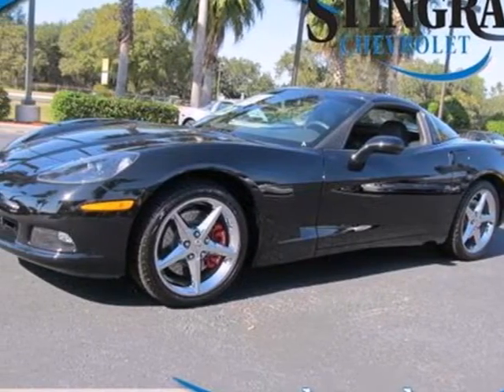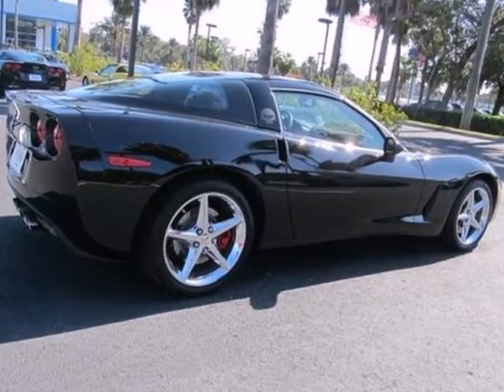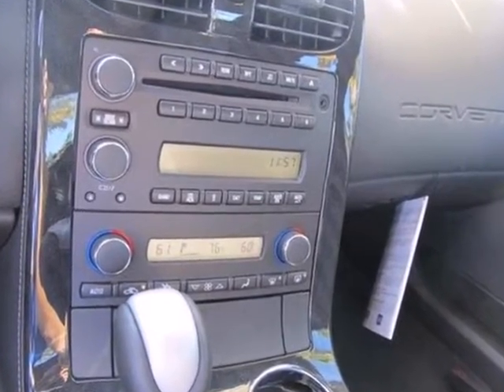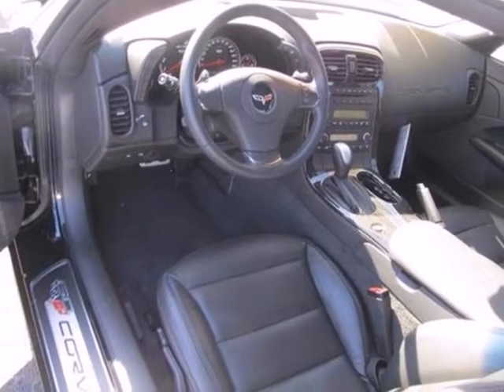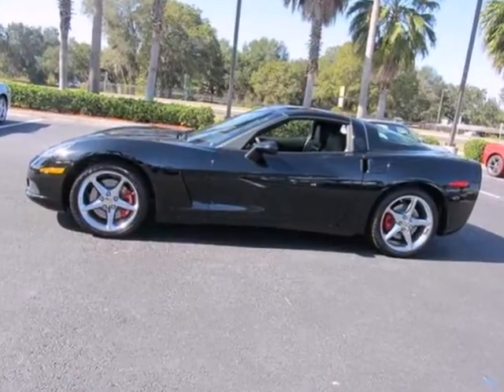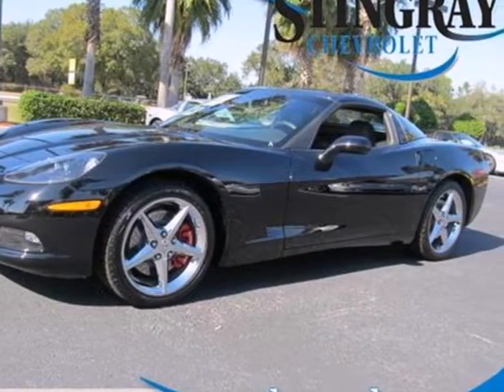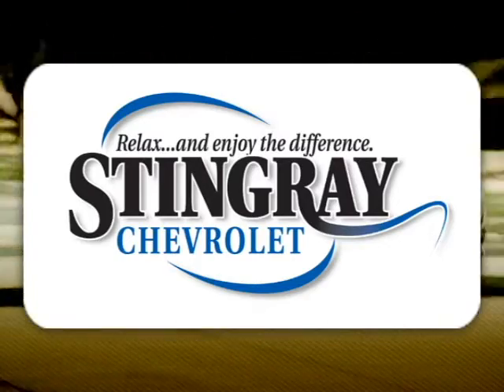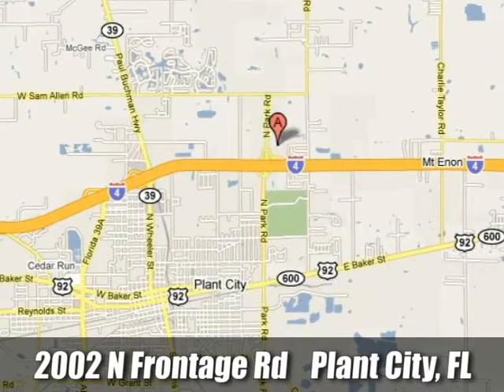2013 Chevrolet Corvette Plant City - Tampa, FL #102161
Year: 2013
Make: Chevrolet
Model: Corvette
Trim: 6 Speed Shiftable Automatic
Engine: 8 Cylinder
Transmission: 6 Speed Shiftable Automatic
Color: Black
Stock #: 102161

Address:
2002 N. Frontage Rd.